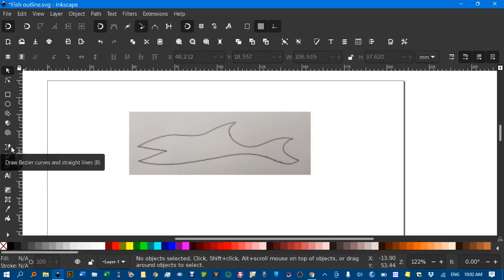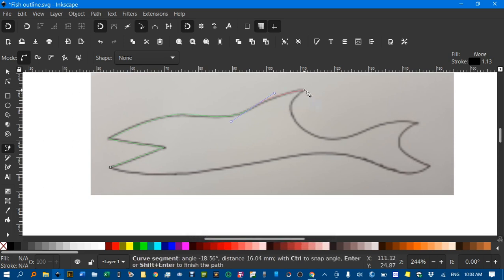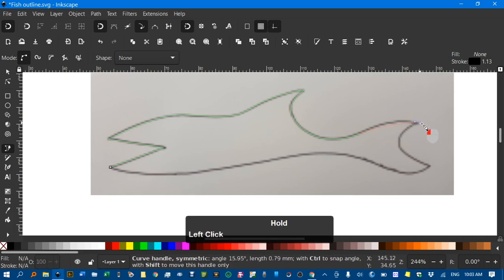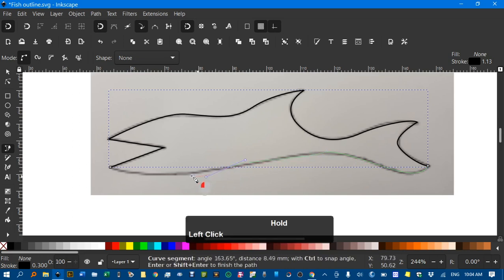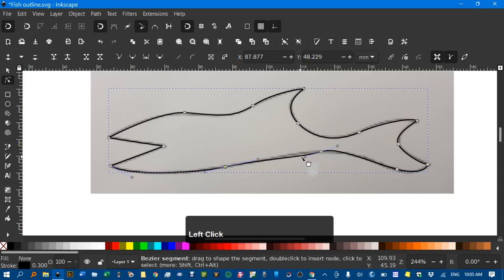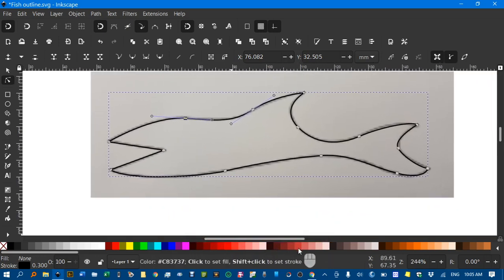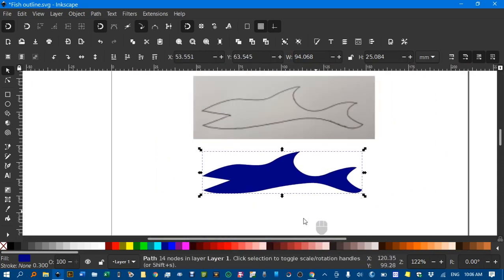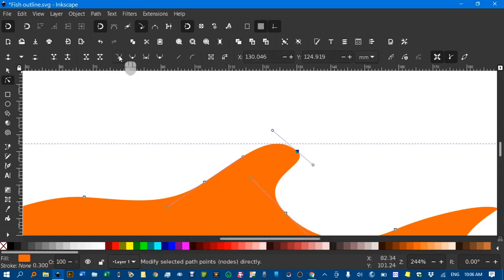Pen tool GP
One way of using Inkscape's Bezier pen tool to trace an outline of an image/sketch and create a vector path that may be accurately filled or enlarged.